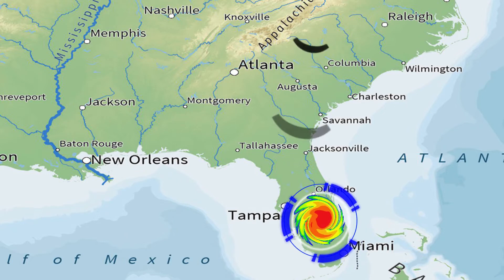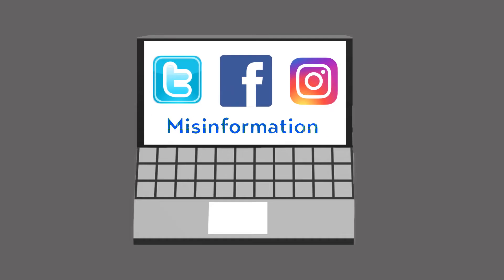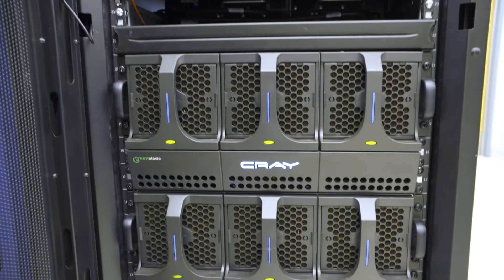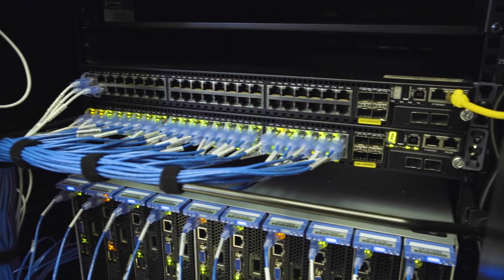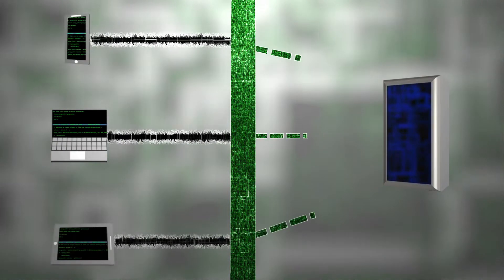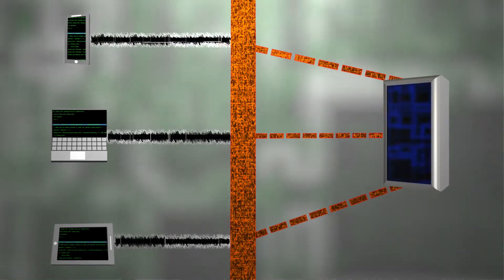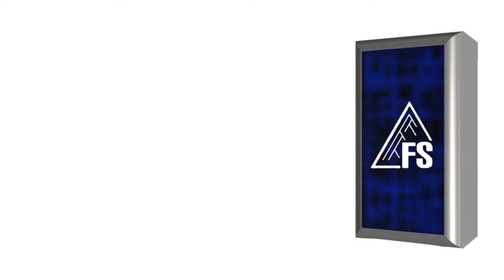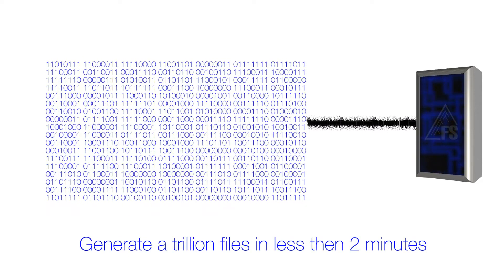George Amvrosiadis: Building the Software Infrastructure of the Future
ECE’s George Amvrosiadis discusses his lab’s collaboration with the Los Alamos National Laboratory (LANL) on DeltaFS to revolutionize the way the software infrastructure handles massive amounts of data.